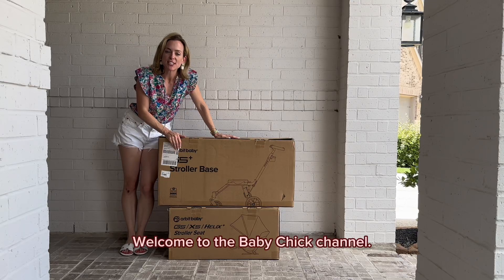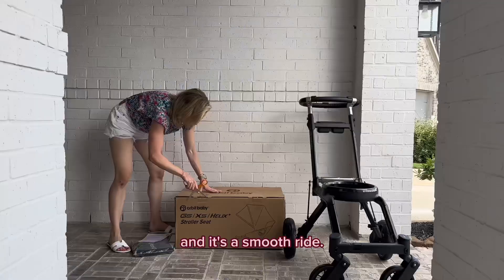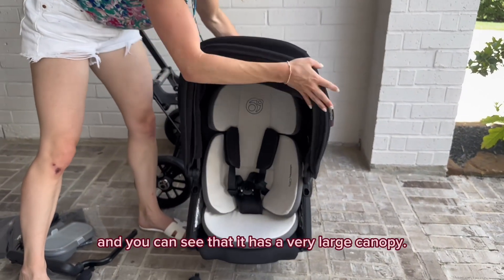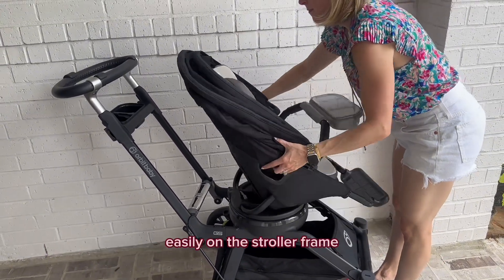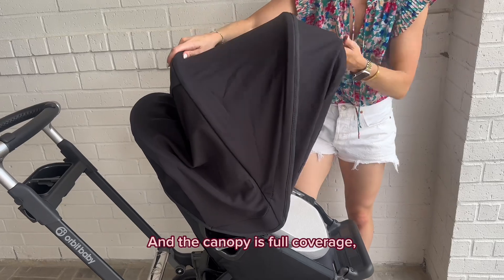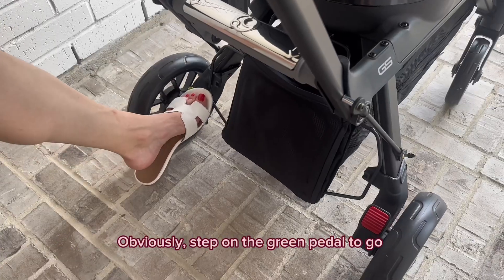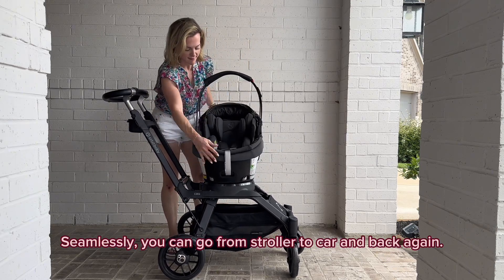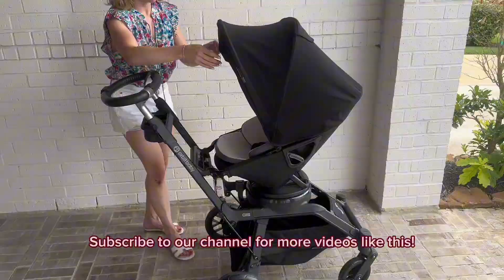Orbit Baby Stroll & Ride G5 Car Seat & Stroller Travel System UNBOXING & REVIEW!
Ready to unbox this luxury travel system with us? 😍 Orbit Baby is a classic brand that I've known about and have loved for years. We are excited to unbox the Orbit Stroll & Ride G5 Car Seat & Stroller Travel System and see what it's all about. 🎉

A few highlights:

✦ Weighing 19 pounds, this stroller features non-toxic materials, including Oeko-tex-certified fabrics.

✦ I also love that it converts into a double stroller and that you can easily trade out the stroller seat with their G5+ infant car seat, making it a very convenient travel system for families. The infant car seat (watch our unboxing of that in the comments!) installs easily into any car and can rotate 360 degrees in the stroller frame. So cool!

✦ The stroller seat can also rotate 360 degrees on the stroller frame AND it reclines to three positions. With the infant insert, you can use this stroller from birth to 40 lbs! 🙌 (The car seat accommodates babies 4–30 lbs.)

After unboxing and trying it out, the Orbit Baby Stroll & Ride G5 Car Seat & Stroller Travel System is Baby Chick-approved!

Orbit Baby Stroll & Ride G5 Car Seat & Stroller Travel

More of our favorite products for parents